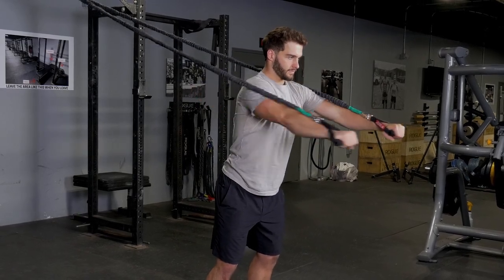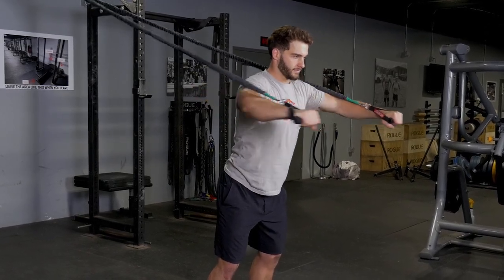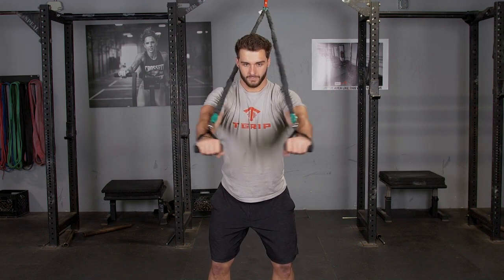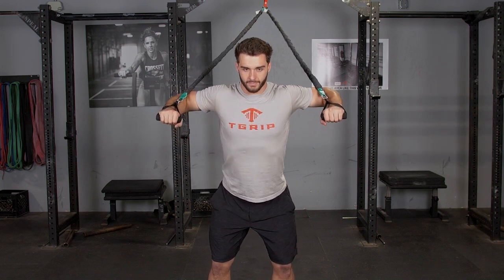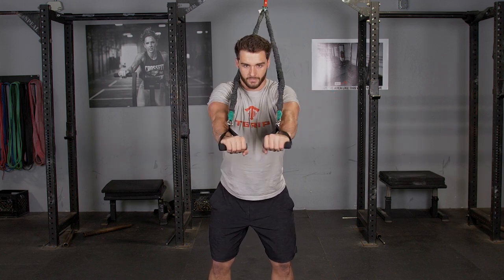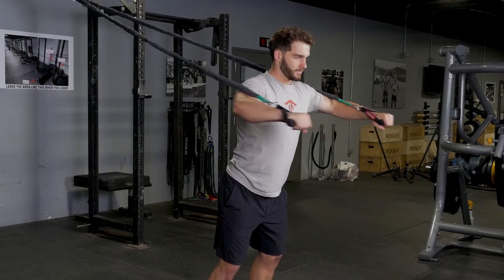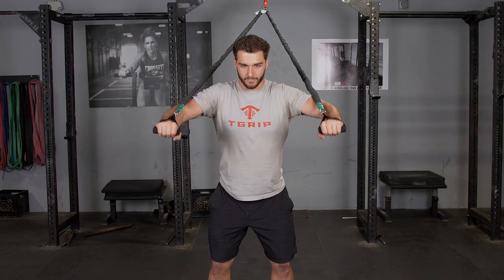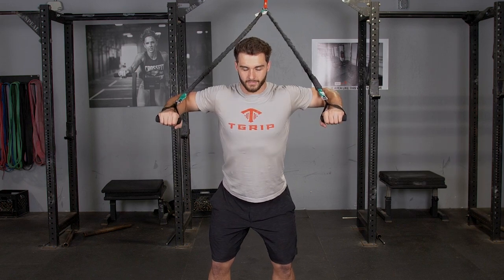Elbows Wide ChestPress using single handles w/ TGRIP Resistance Bands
The Elbows Wide Chest Press exercise using single handles with TGRIP Resistance Bands is an excellent way to target and strengthen the upper chest muscles. This movement focuses on the upper pectorals and shoulders, enhancing muscle definition and overall upper body strength. The TGRIP Resistance Bands offer adjustable resistance and a secure, ergonomic grip, ensuring proper form and control throughout the exercise. Incorporate the Elbows High Chest Press into your fitness routine to boost upper chest muscle tone, improve shoulder stability, and enhance overall upper body aesthetics.